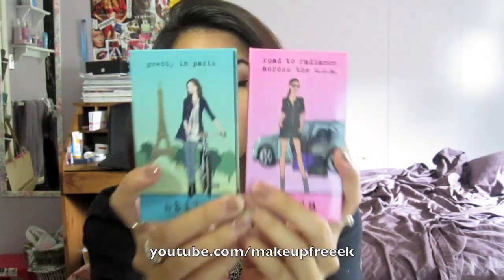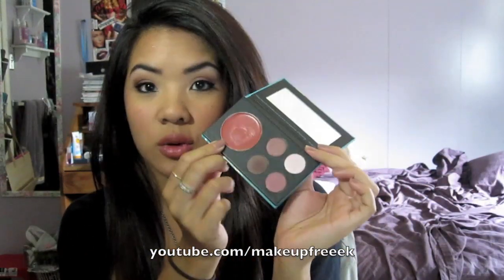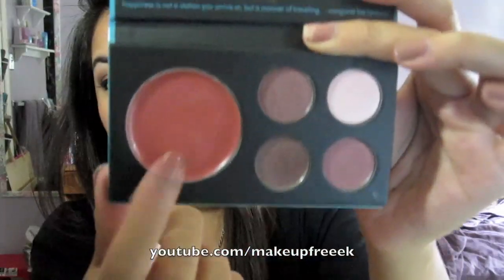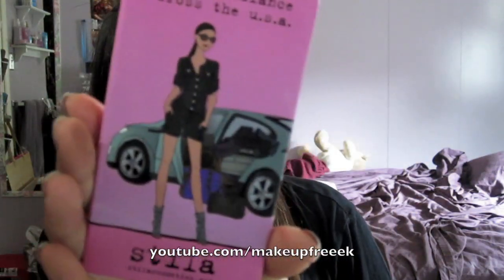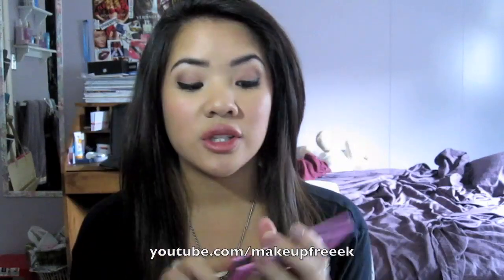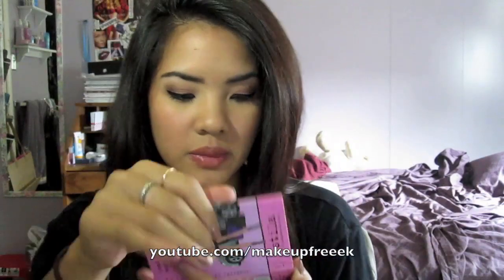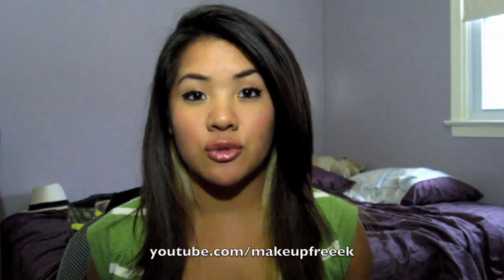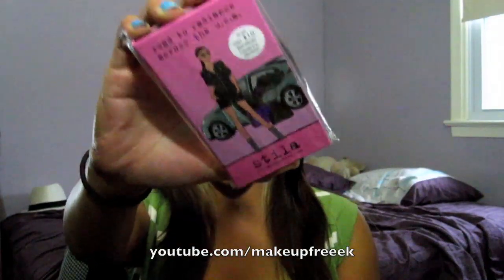Review: Stila Travel Girl Palettes& GIVEAWAY! (CLOSED)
*** you can vote once a day till AUG. 30th***
THANK U ALL SO MUCH !!!

For sales on designer items!!
(Stila on sale till 8pm Aug 25th)
(Urdan Decay sale STARTS on Aug 25th )

FTC: This product was purchased by me. I am NOT getting paid to do this video, this is my own honest opinion.

 :) take care!